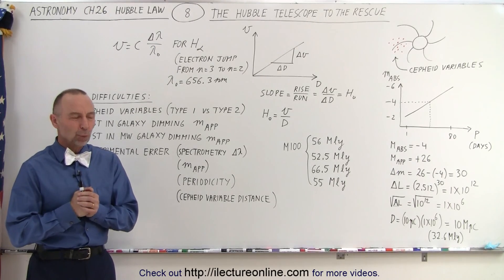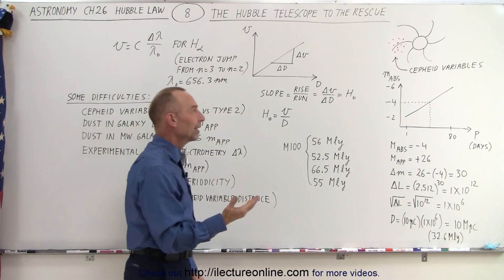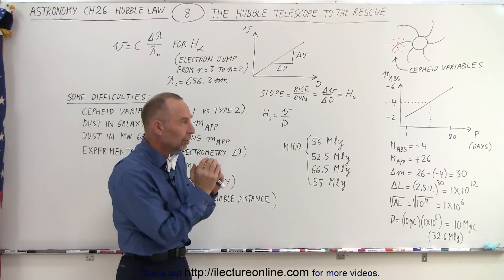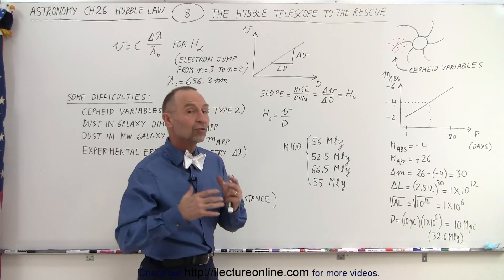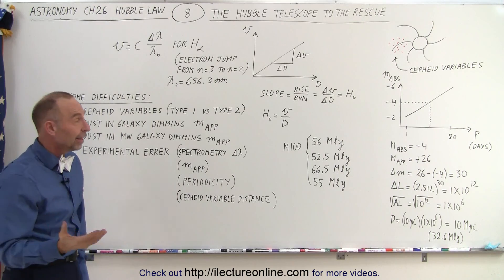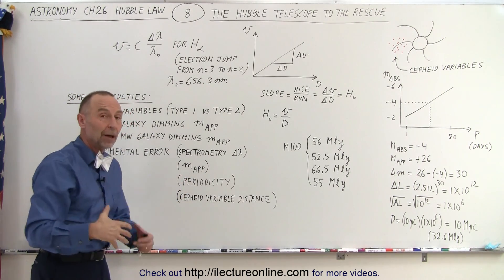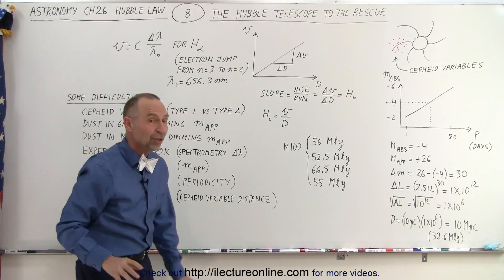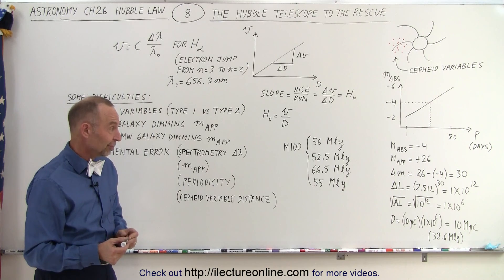Astronomy - Ch. 26: Hubble Law (8 of 20) The Hubble Telescope to the Rescue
We will learn that the Hubble Telescope was so important in determining a more accurate Hubble Constant because it made all Cepheid variable observations from space away from all the Earth's atmosphere turbulence, dust, and light pollution.